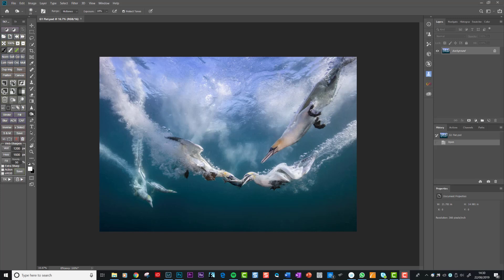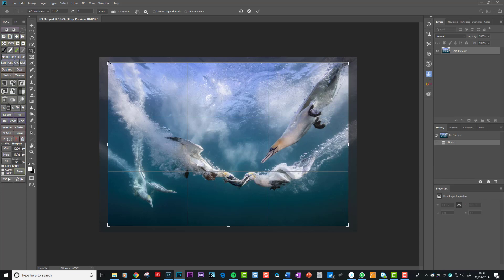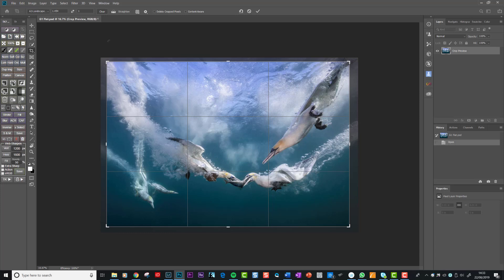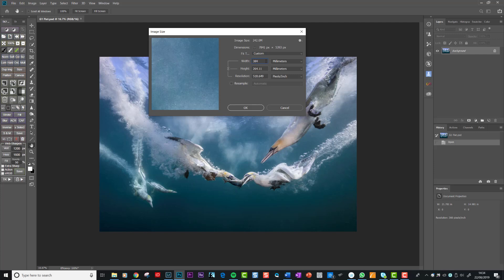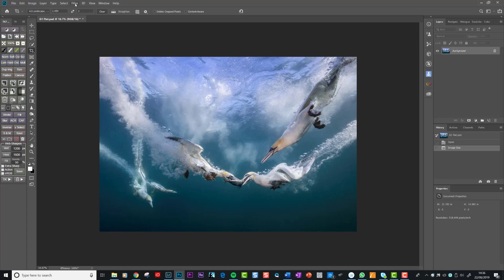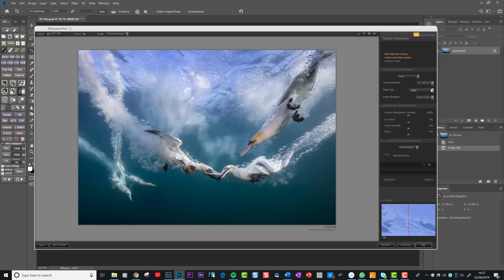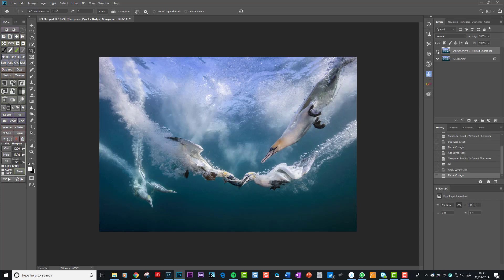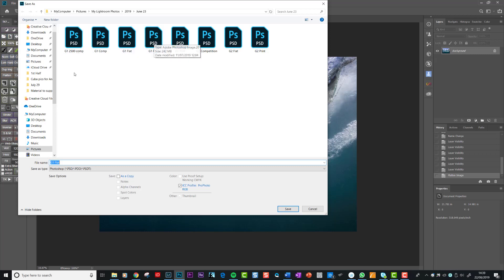Printing Photographs - Sharpening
The settings I use in Photoshop & NIK Effex to prepare an image for printing.